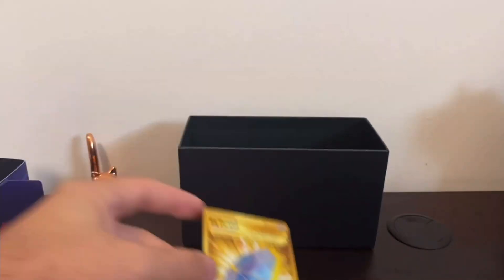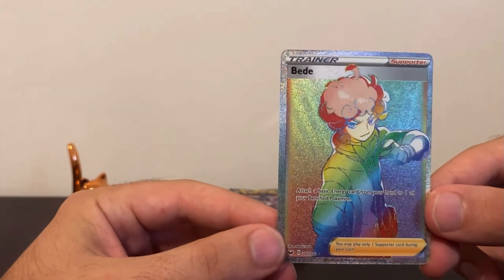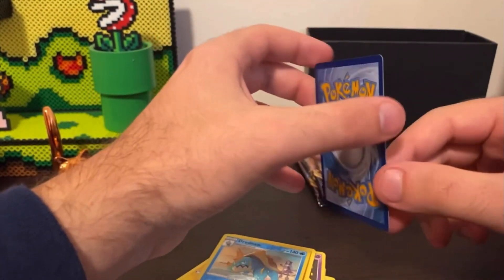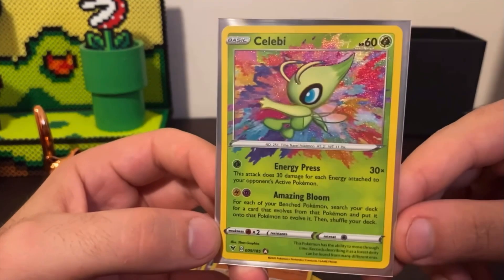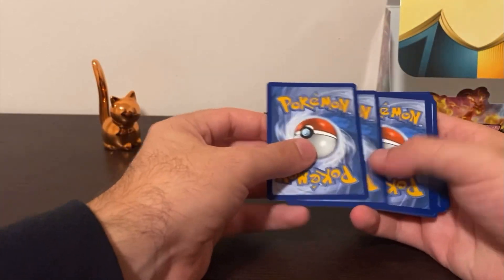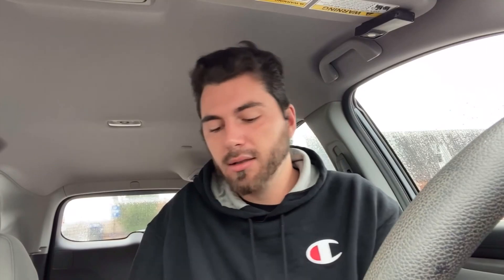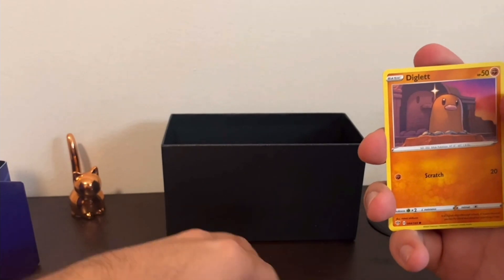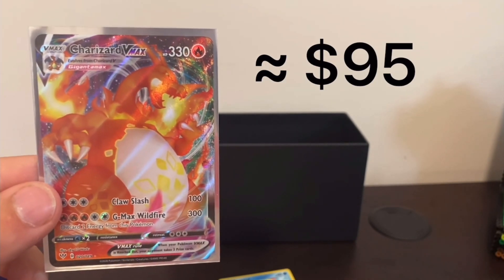Top 10 Pokemon Pulls of 2020 By StarmanDX: Vmax Charizard and more!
Thank you all so much for your continued support! Here is a compilation of our top 10 pulls on the channel this year! Appreciate you all!

Posting schedule:
Monday 3:00 P.M. EST
Thursday 3:00 P.M. EST

Welcome to my page! Just a guy trying to collect Pokémon cards, make some memes, and show you some art! Plenty more to come and thanks for taking this journey with me!